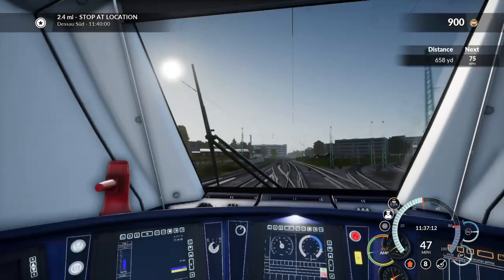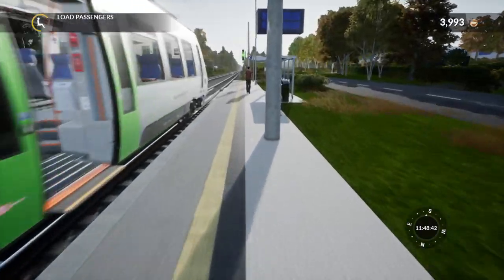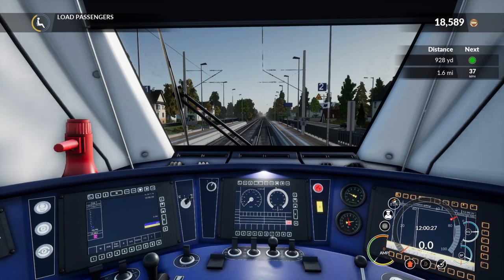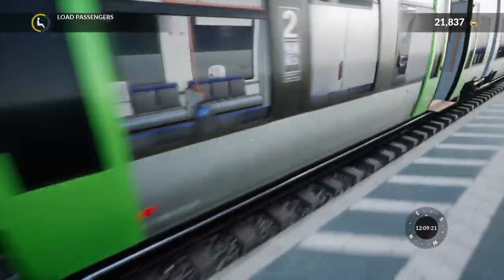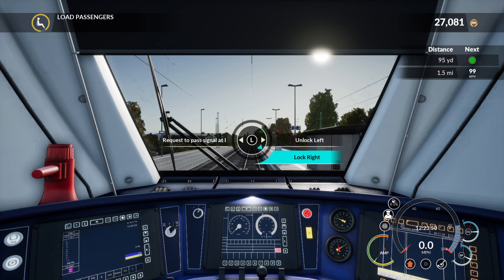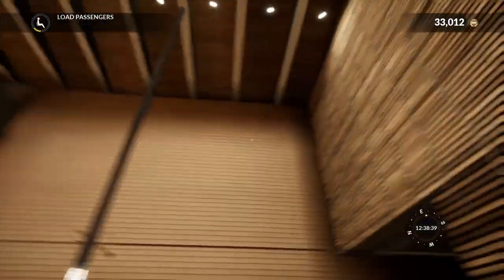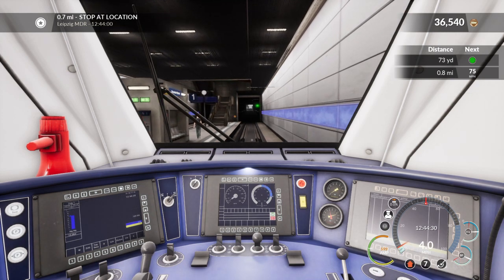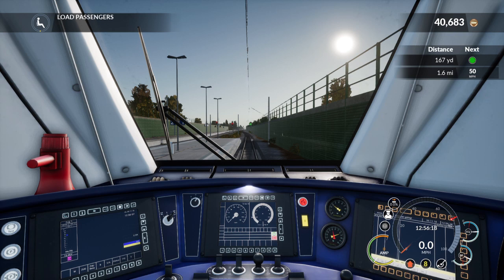badcat50 gaming train sim world rapid transit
Badcat50 gaming let's grow the channel.